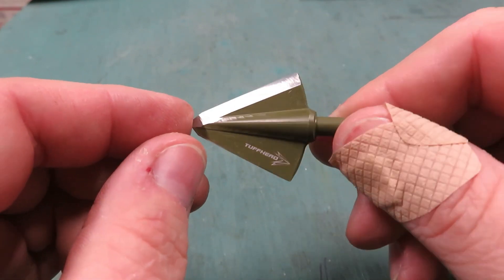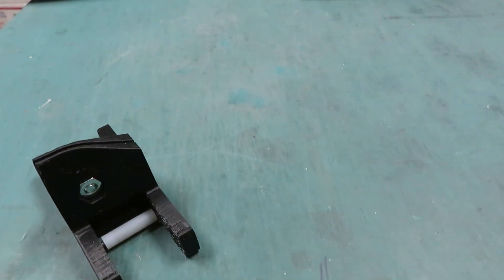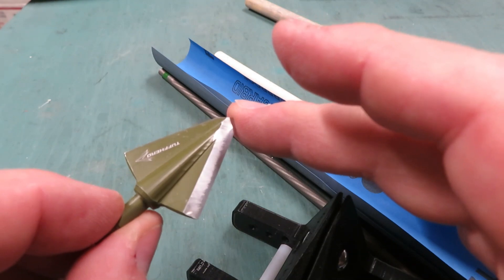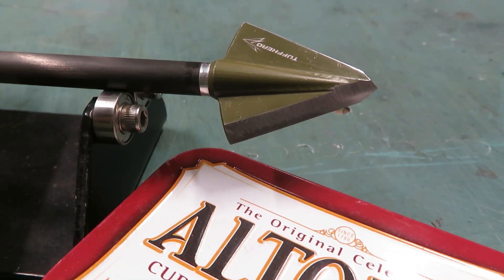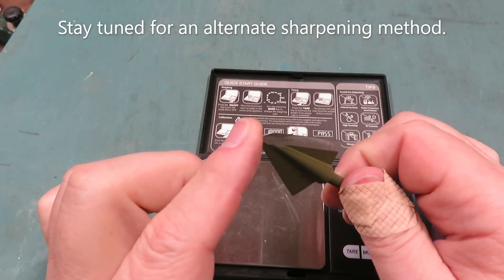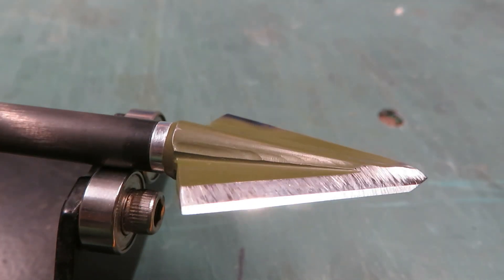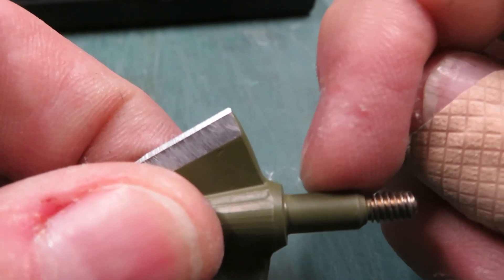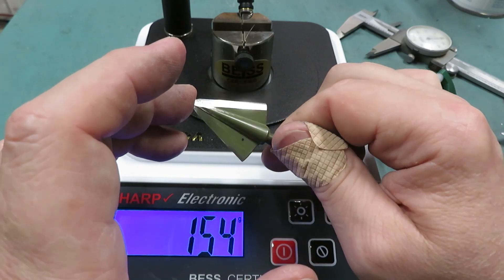Tuffhead single bevel sharpening and sharpness test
In this evaluation I show 2 methods for sharpening the Tuffhead 200 grain single bevel. We look at the edge under the microscope and with a certified sharpness tester.